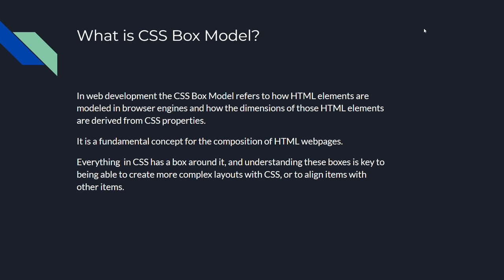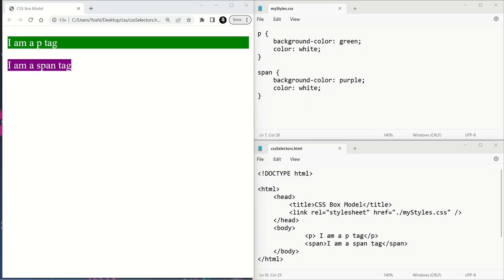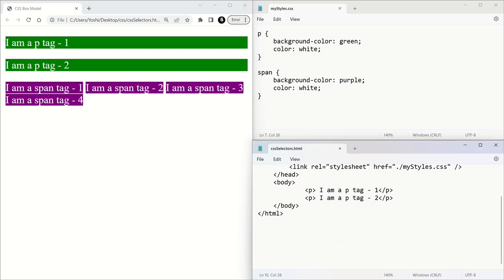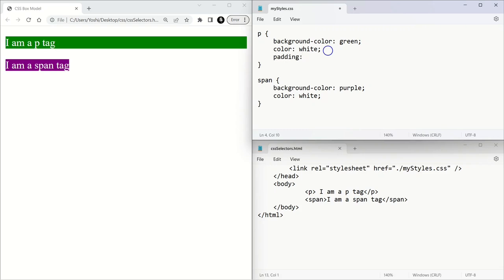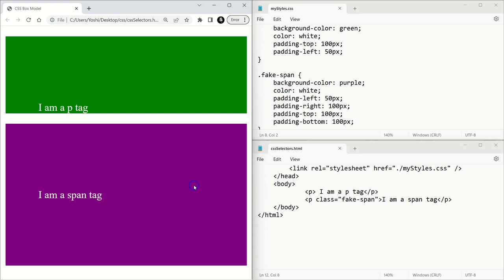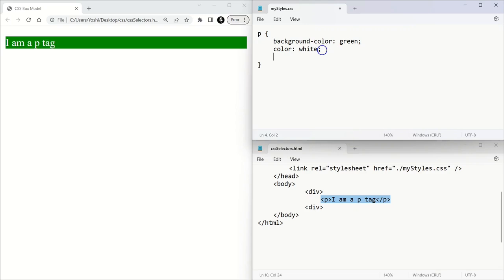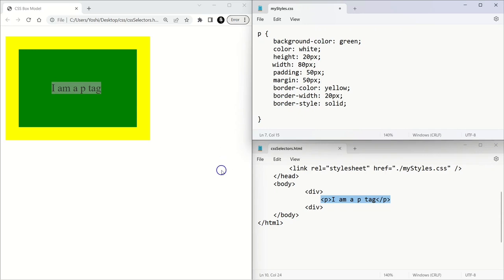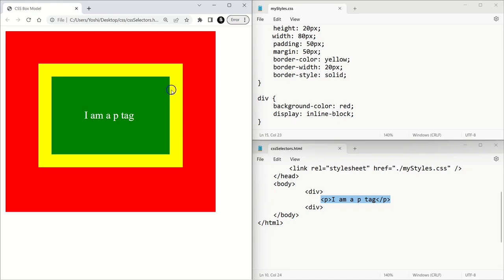Learn CSS: CSS Core Concept ( Box Model ) - 6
All you need to know about the CSS box model and the 2 main types of elements which is the block and inline element types.